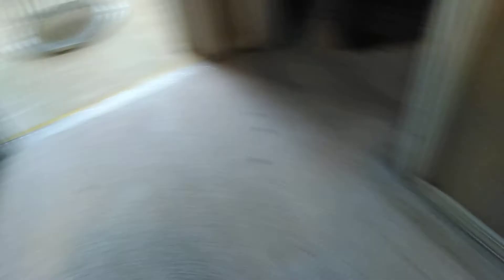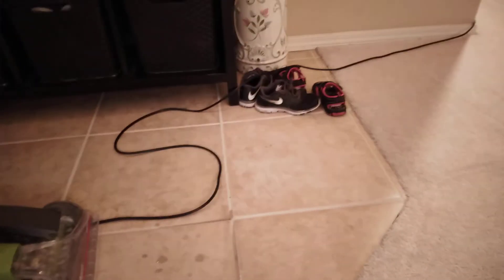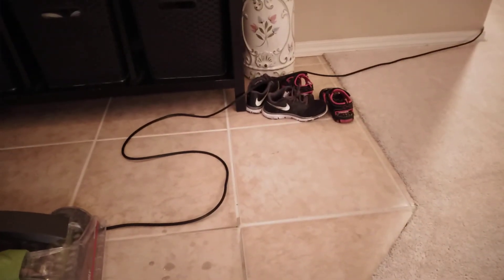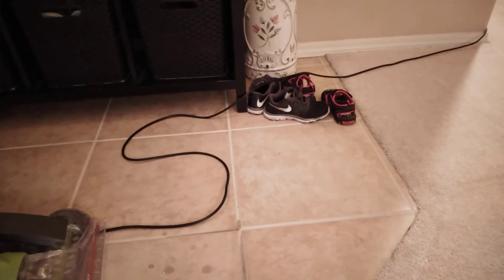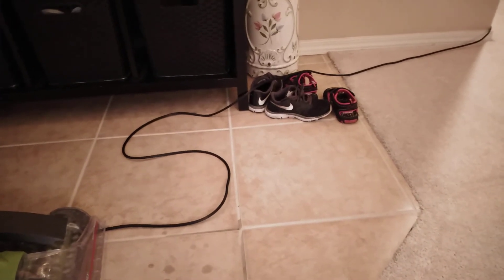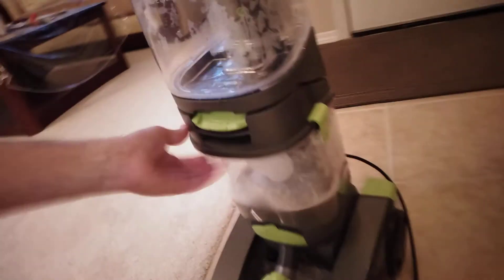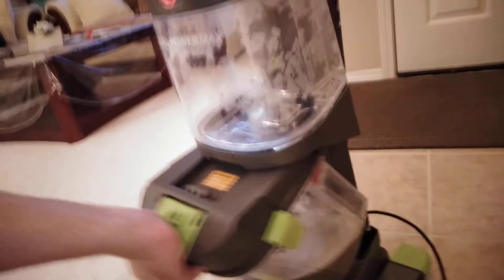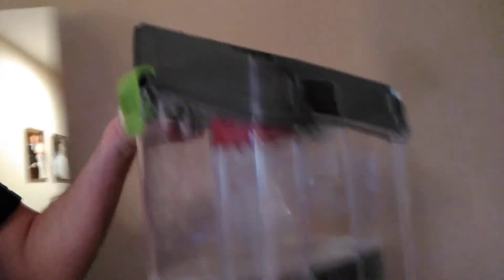Carpet Cleaning Hoover wet vac Part 4 (Last video in the series)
In this installment of learning how to clean your carpet my way, you will see some carpet area I already cleaned and how to empty the dirty water container and some likes and dislikes of using the wet vac.